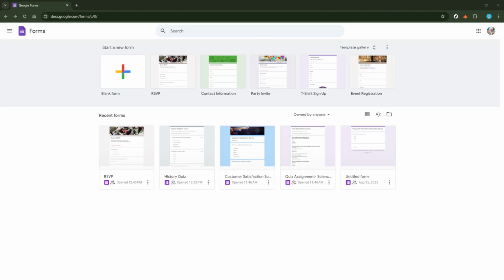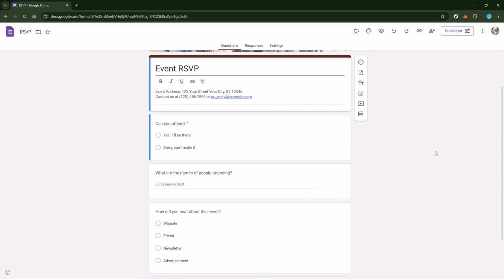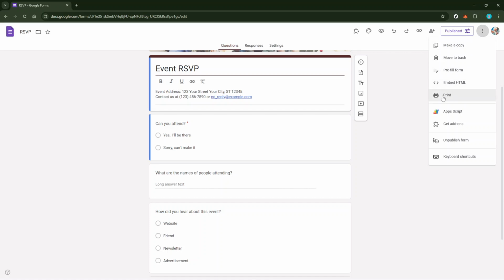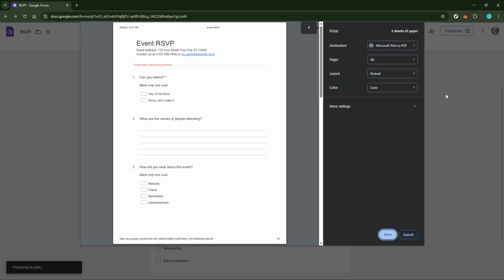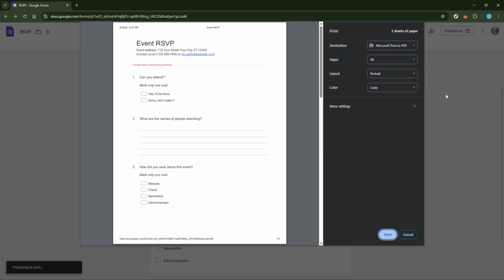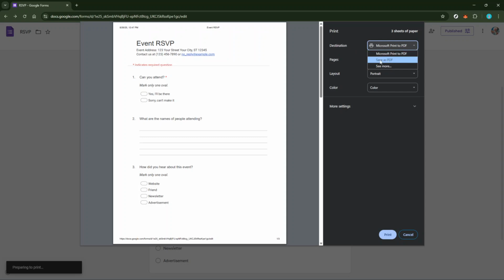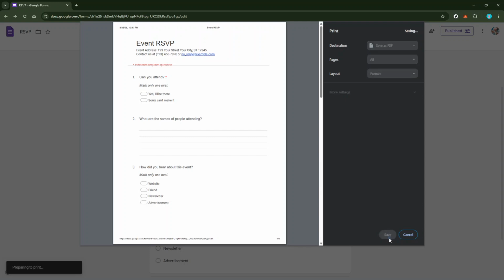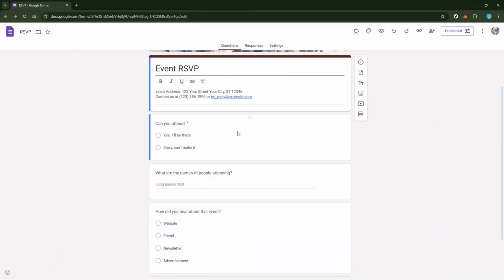How To Generate Google Form To Pdf [2025 Guide]